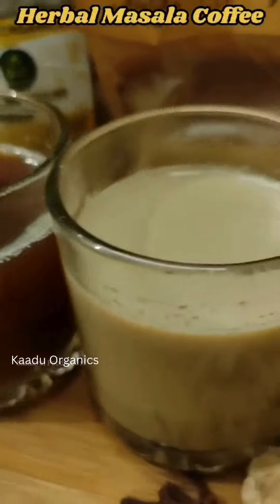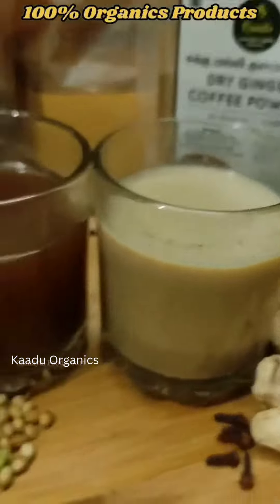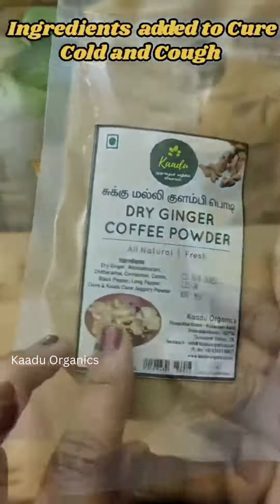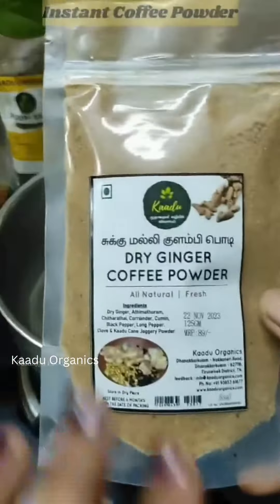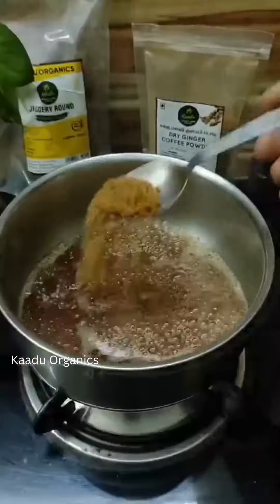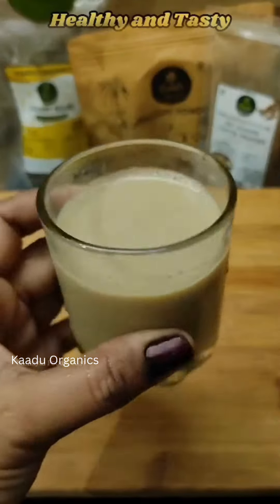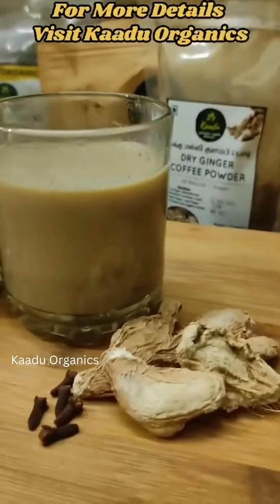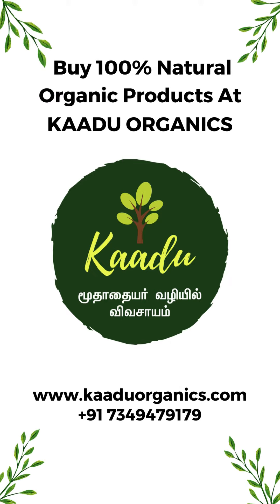Sukku Coffee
Dry ginger coffee

Sukku coffee has been used as a home remedy for everything from digestive issues to the common cold in Tamil households for centuries. Its rich aroma opens nasal blocks and provides relief from throat infections and fever too. Contains: Dry ginger powder, Black pepper, coriander, cardamom, athimathuram, chitarathi, long pepper, kaadu organic jaggery powder,

Health Benefits of Dry Ginger Coffee Powder :
Treat headaches.
Relief from Throat Infection.
Get rid of constipation and diarrhea.
Relieved from stomach pain.
Cure a cold and a cough.
Treat Arthritis.
Tasty and healthy porridge that keeps boosting your immunity balances diabetes and cholesterol.